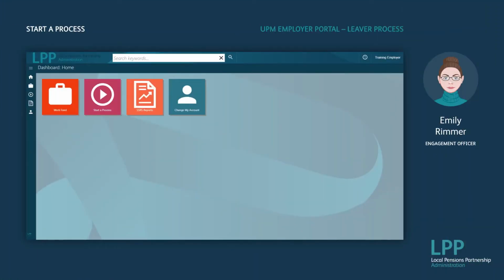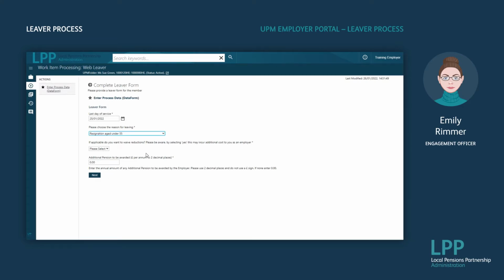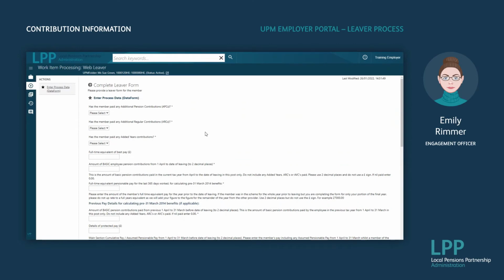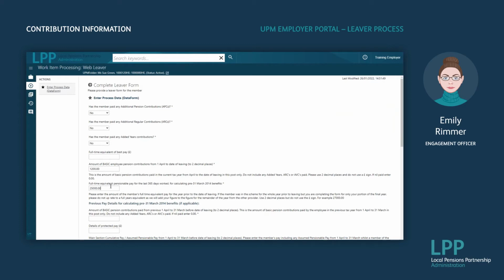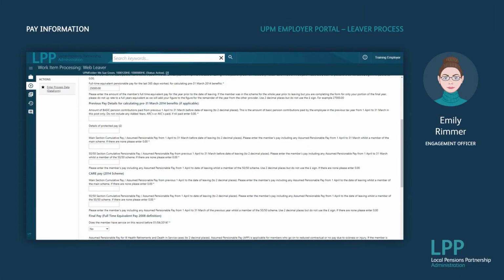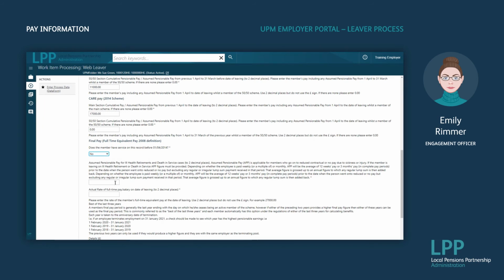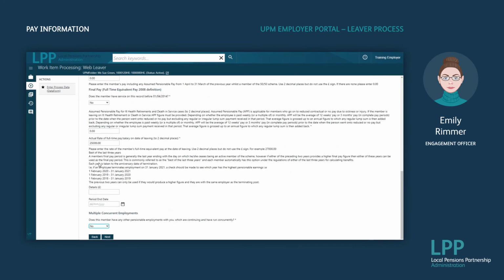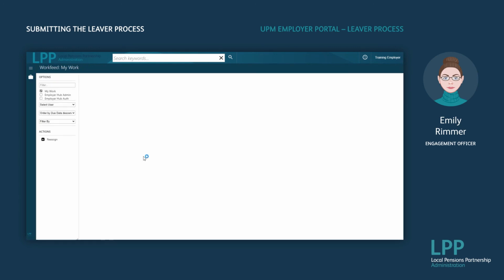Understanding the leaver process